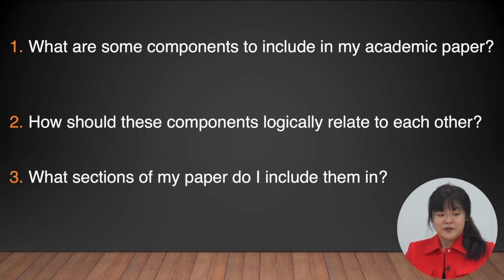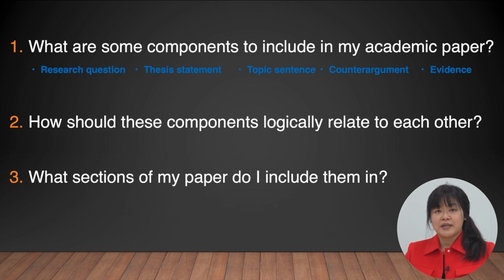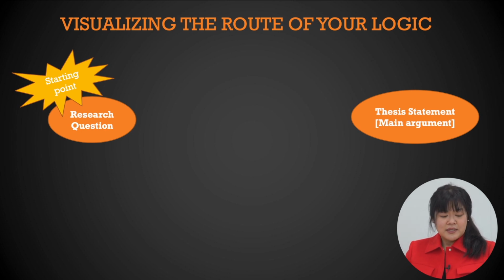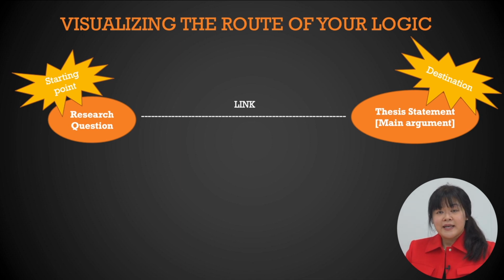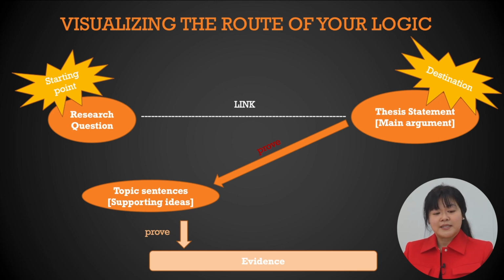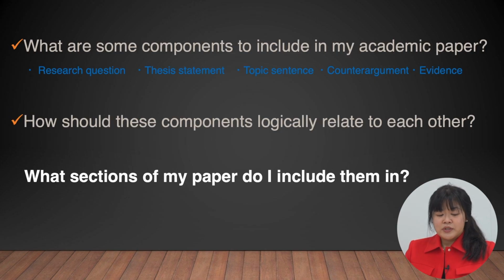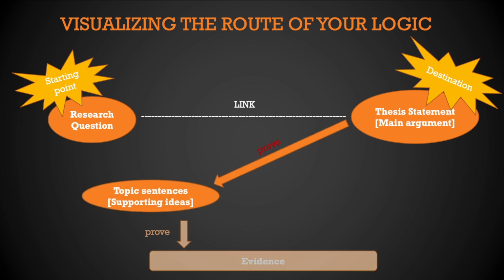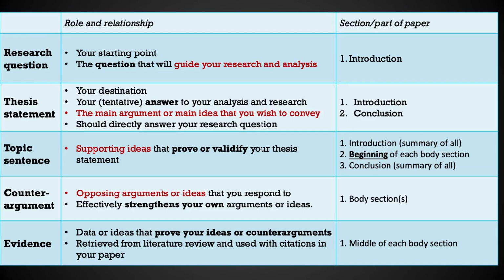Logic & Structure ~In Research & Writing~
At the CAWK, we publish videos designed to help students improve their academic skills, such as academic writing and presentations.

In this video, Associate Professor Diana Kartika explains the basic principles of how to organize research and writing, as well as how to make them more logical and well-structured.